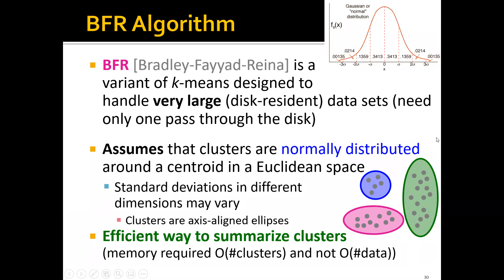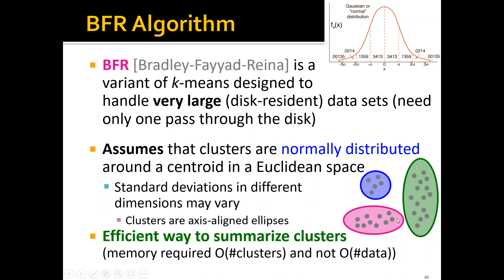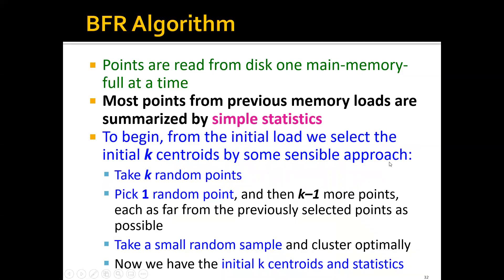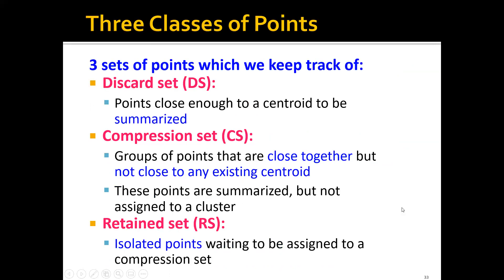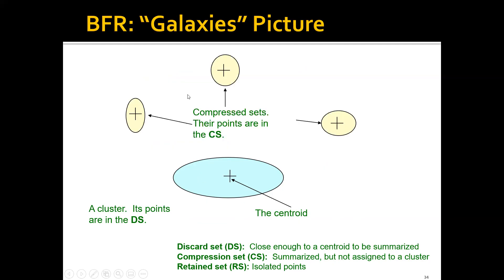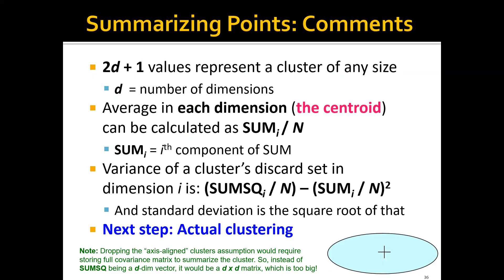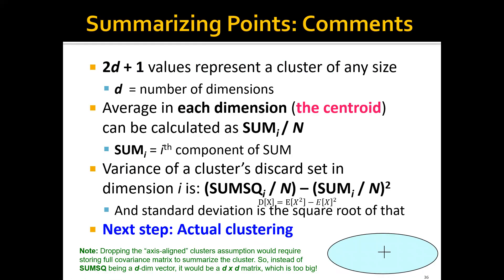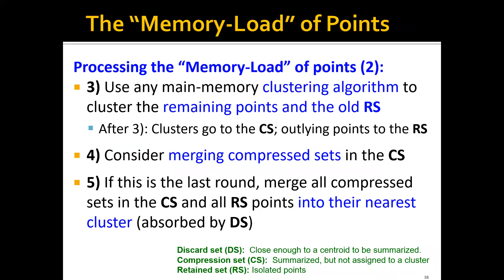Week 4: Clustering - Part 4: BFR Algorithm